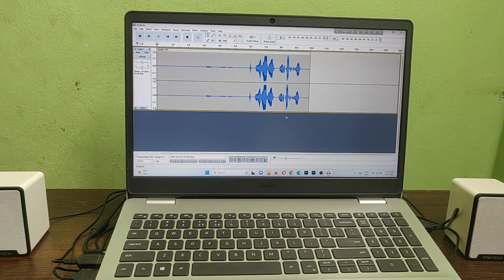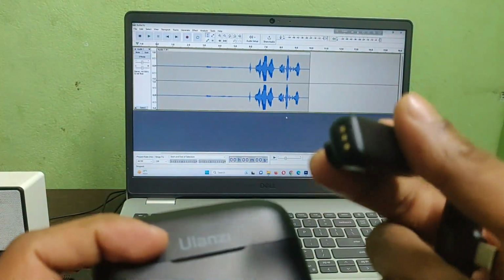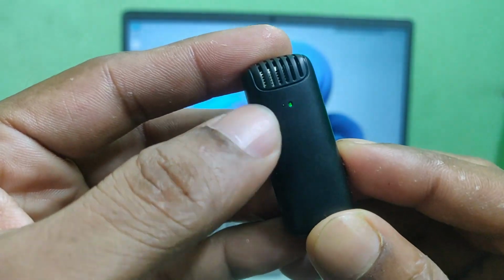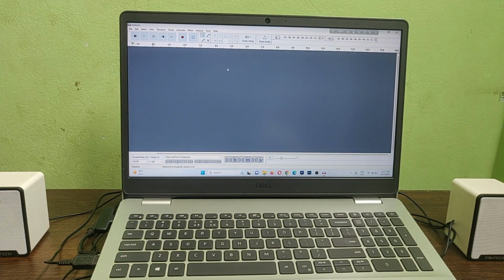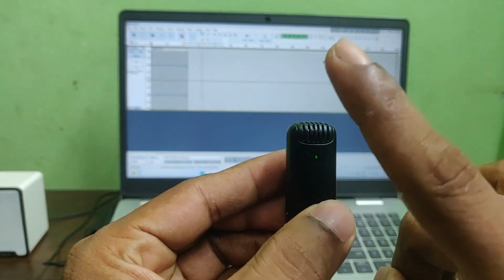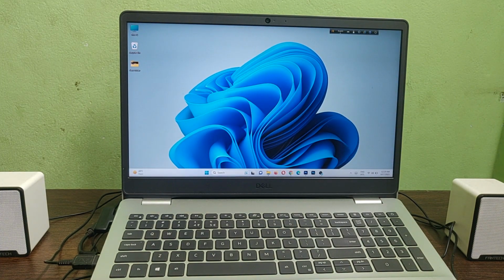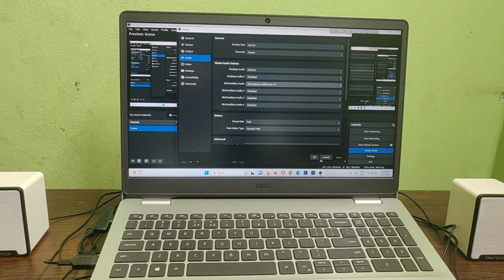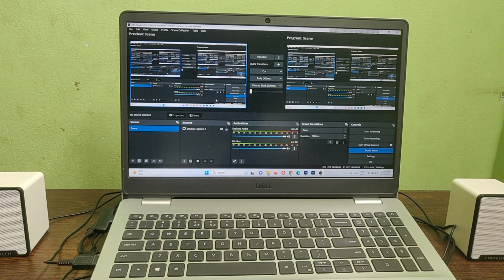How to use Ulanzi Mic on Laptop to Record Good Quality Audio for Audacity & OBS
In this video i show you How to use Ulanzi Mic on Laptop to Record Good Quality Audio for Audacity & OBS